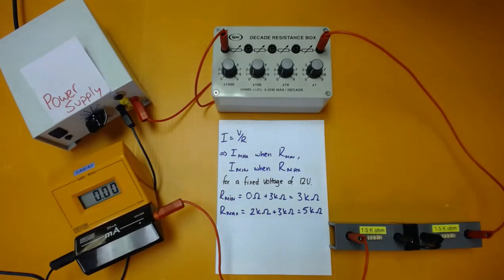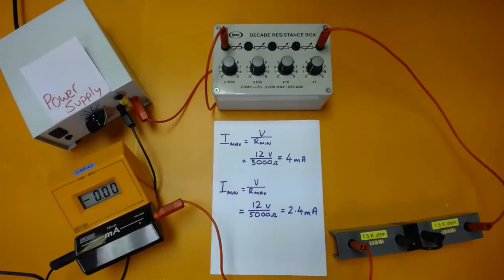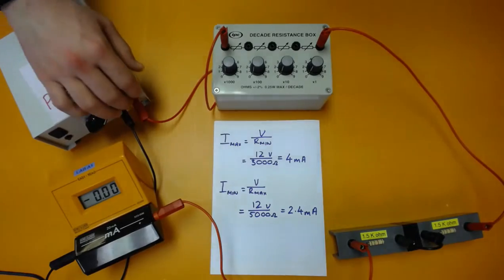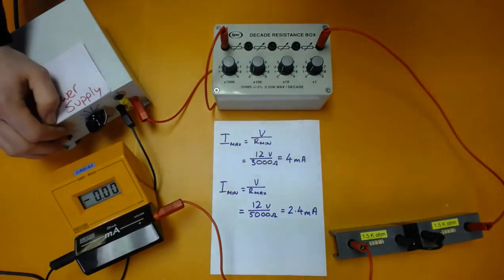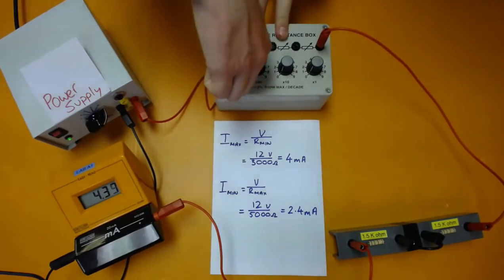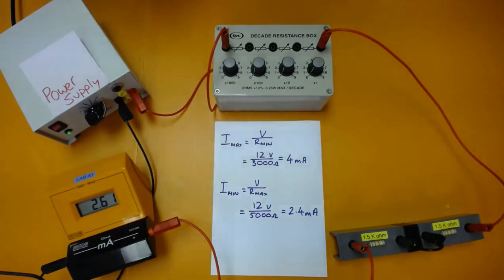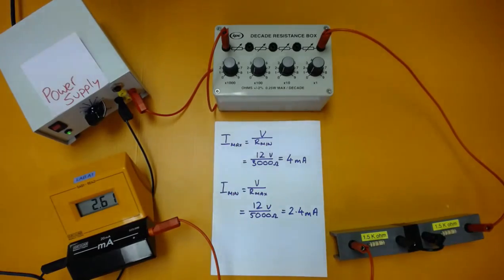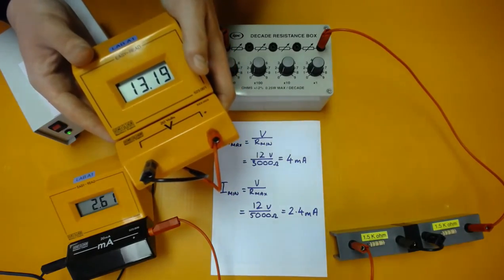Applications of Resistors - Current Control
Higher, AC, I, V, P and R, page 15